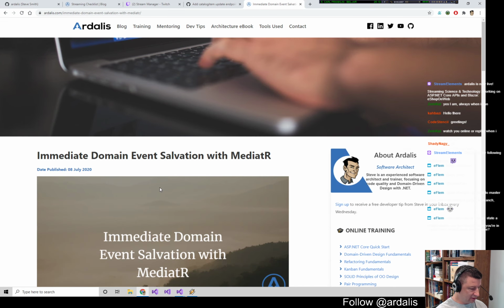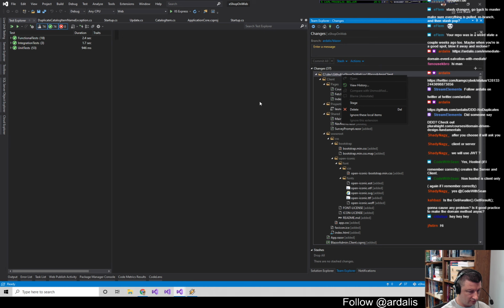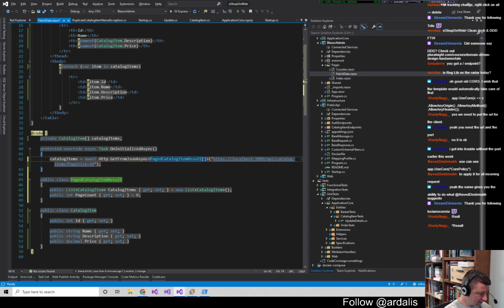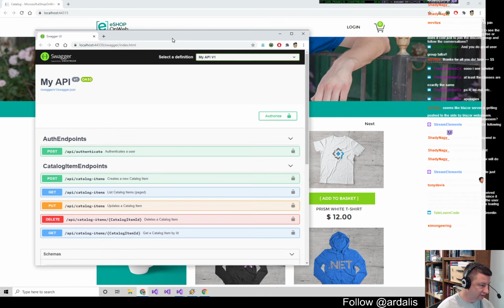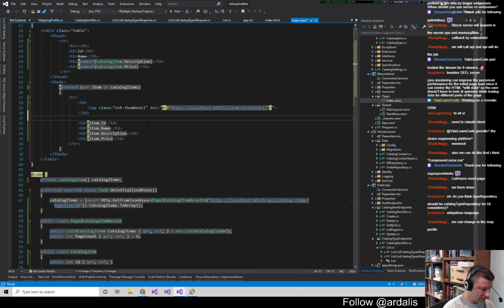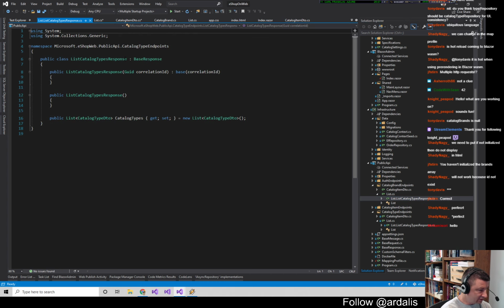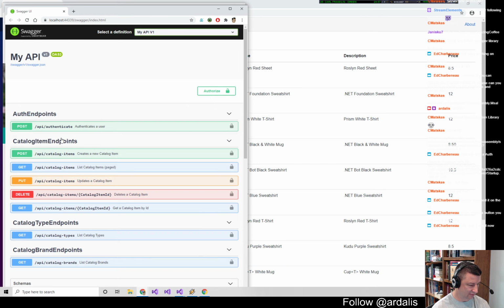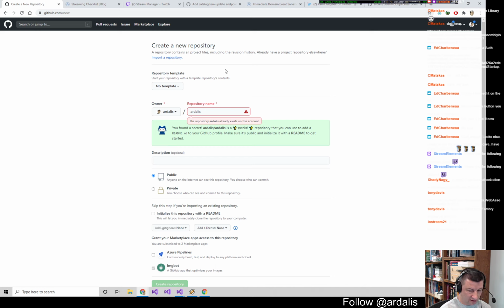Working on ASP.NET Core APIs and Blazor: eShopOnWeb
Building a Blazor WebAssembly admin app for the Microsoft eShopOnWeb reference ASP.NET Core application.